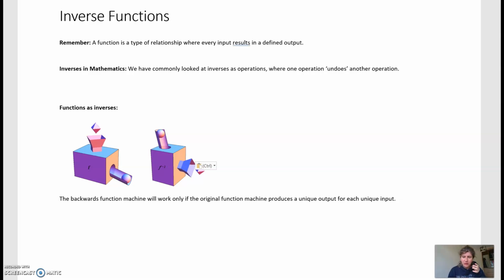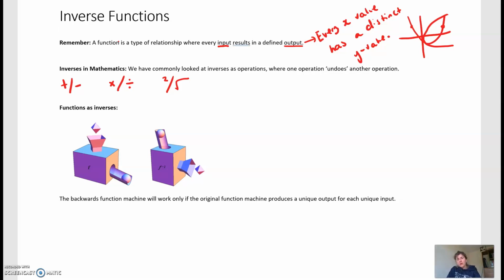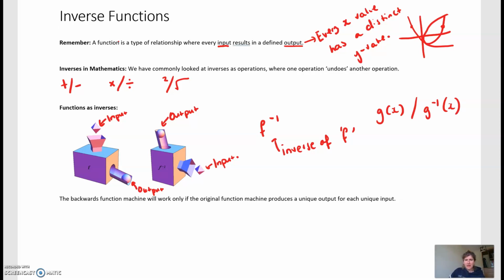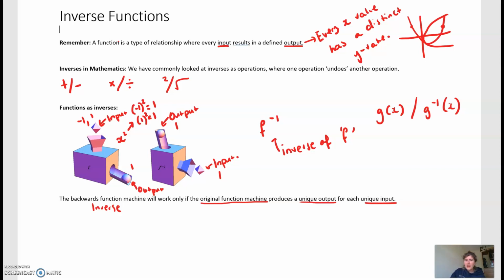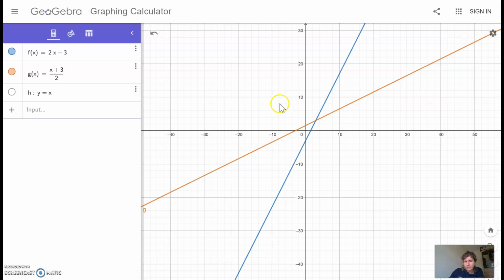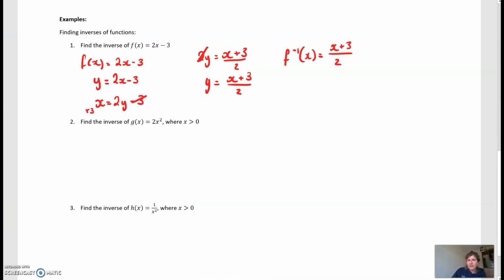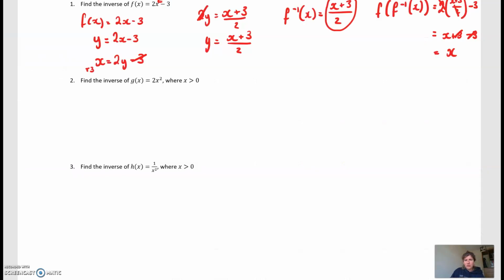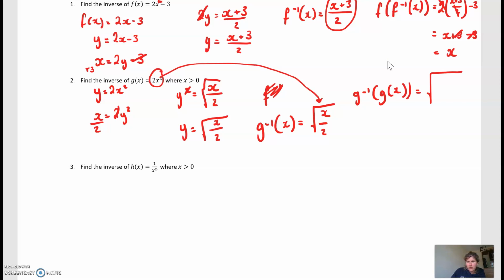Inverse functions 1